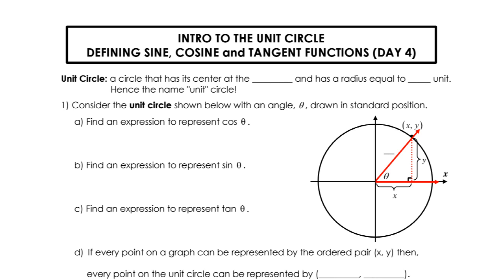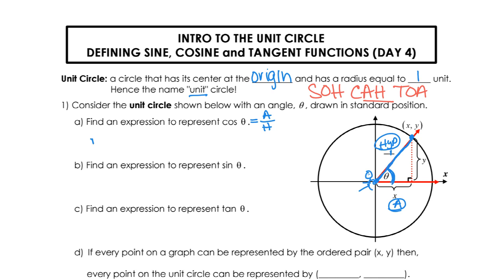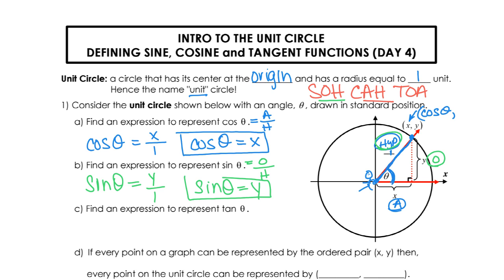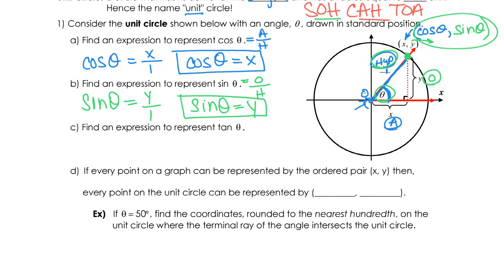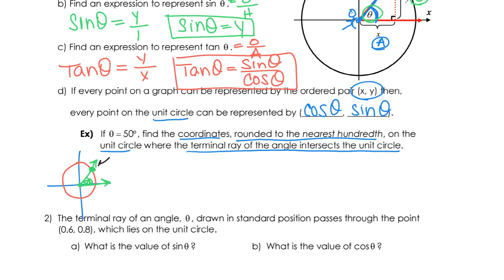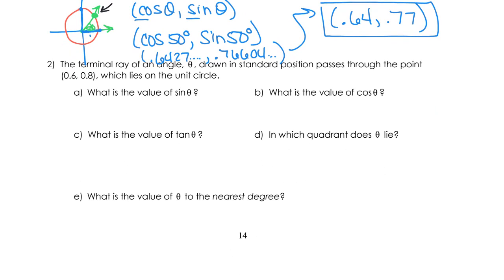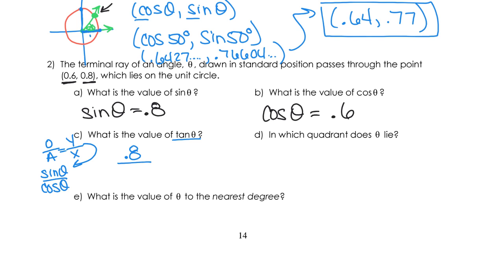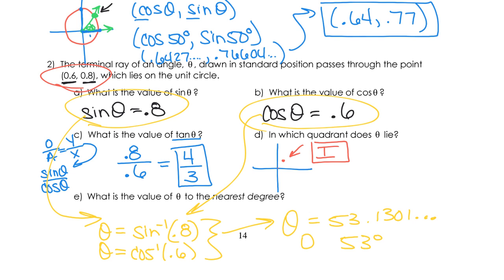A2 Unit 11 Day 4 Notes (1)